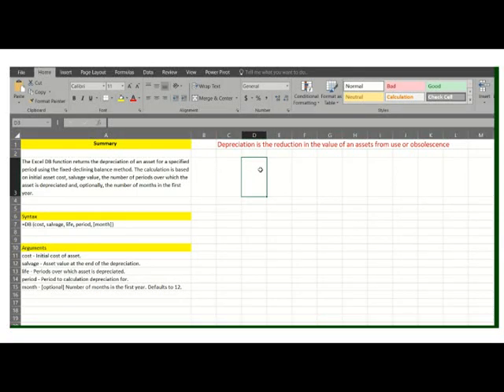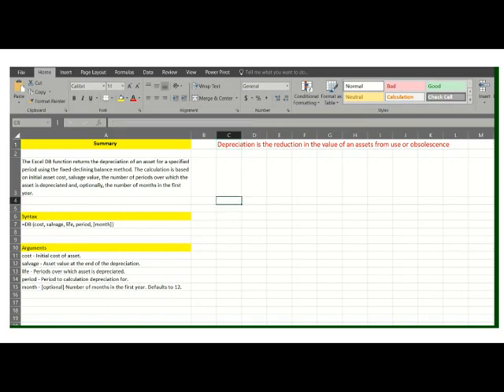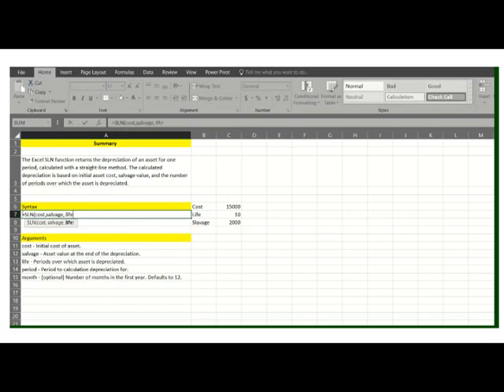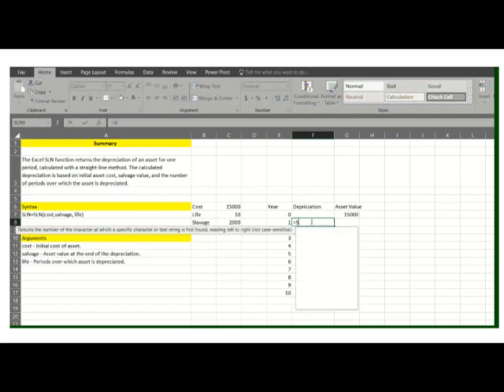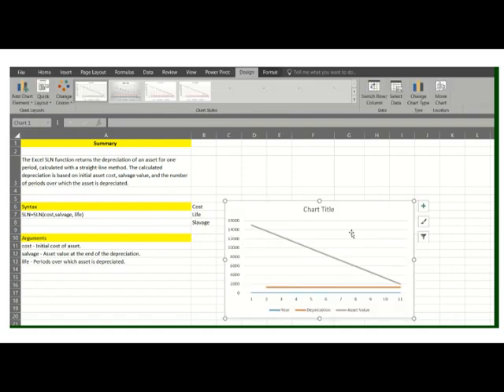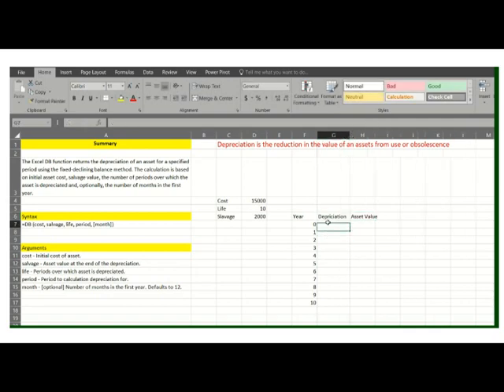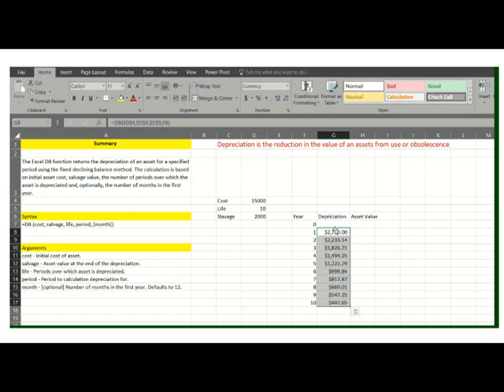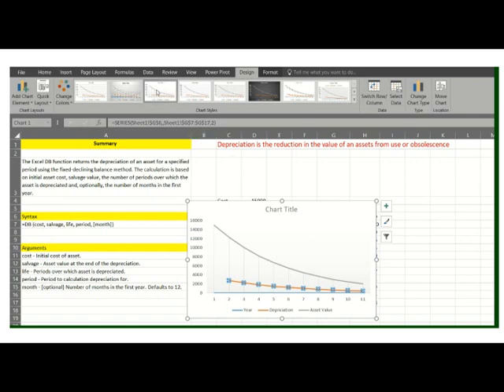Excel Modeling- Calculating Depreciation (DB and SLN methods)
This video describes the concept of depreciation of fixed assets and its determination using simple excel functions.